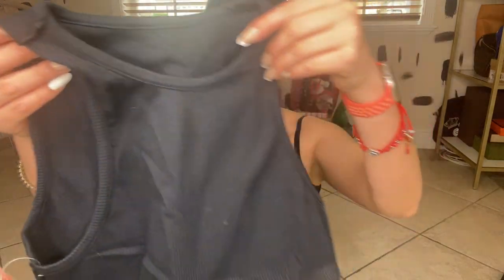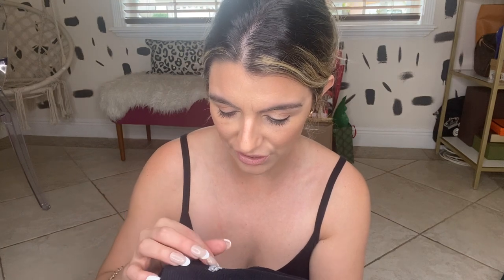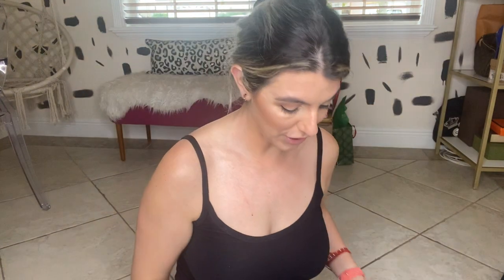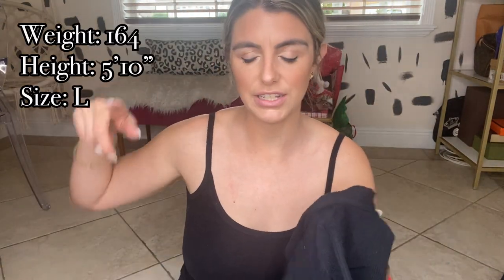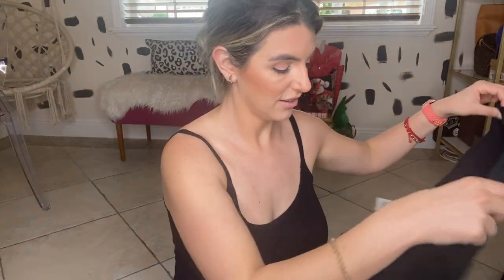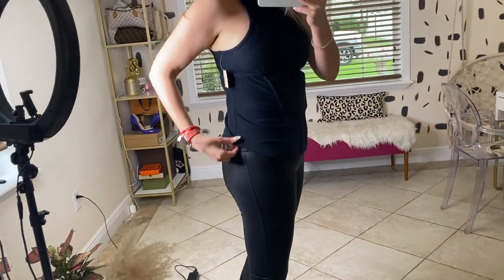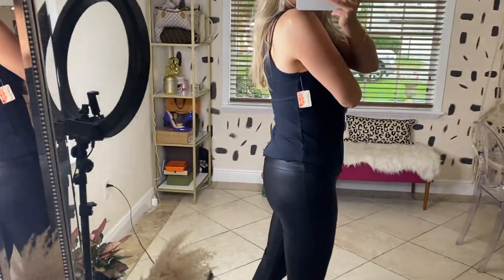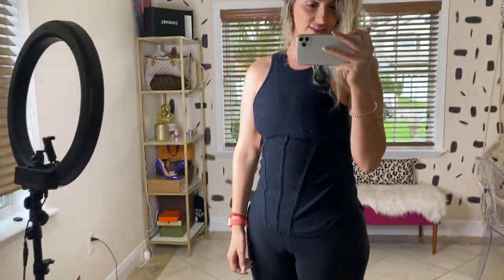FREE PEOPLE TRY-ON HAUL *fp movement*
So excited for my free people try-on haul! I love this brand . did you like these pieces? should I do more? tell me your favorite look below! OPEN ME FOR MORE⇩⇩

LEGION ATHLETICS Use Code "MONIKA"